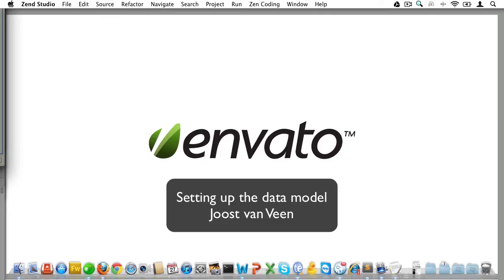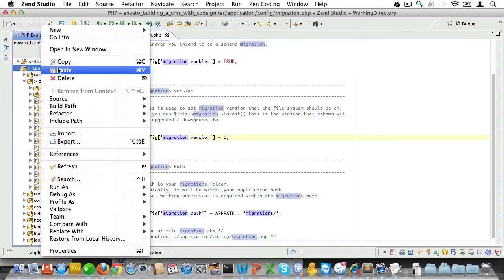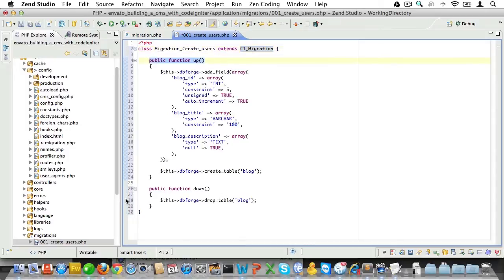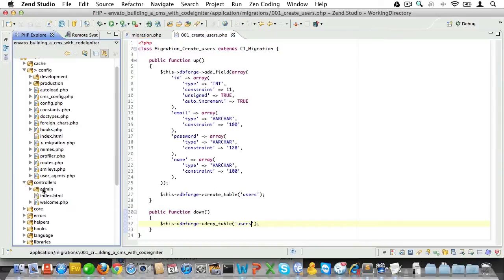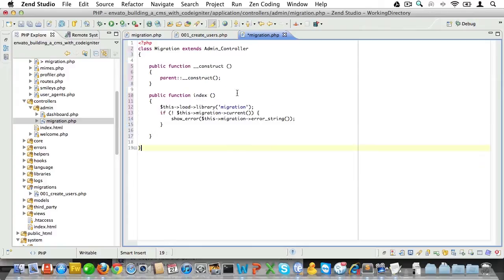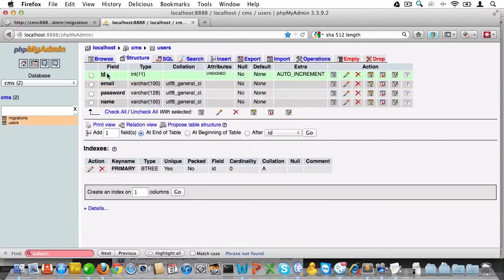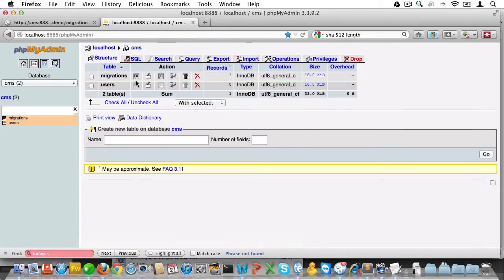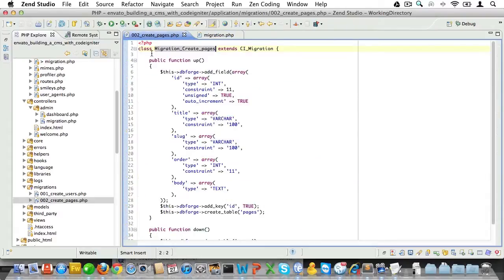04 setting up the data model CMS dengan Codeigniter